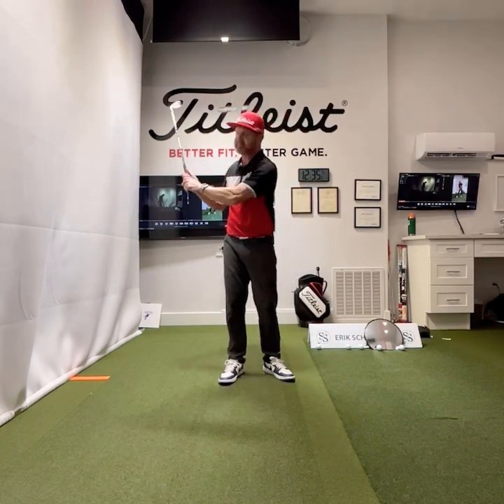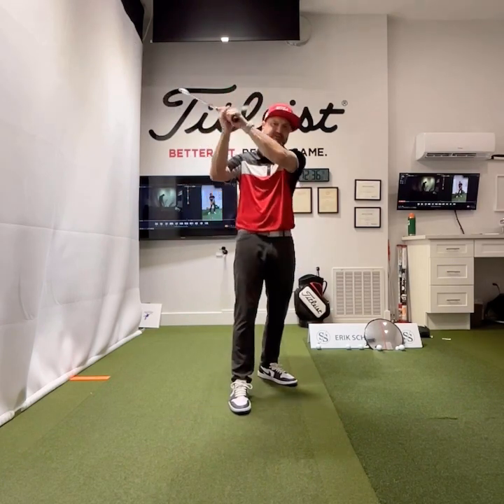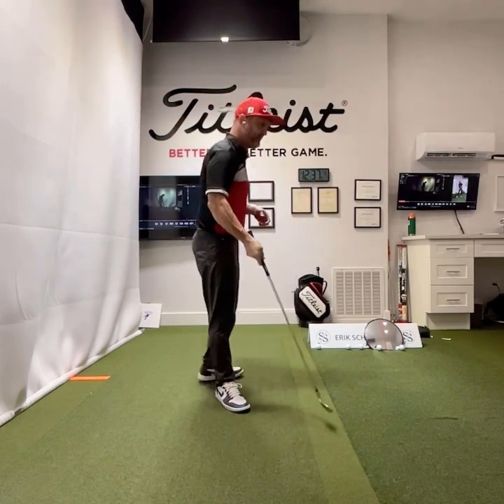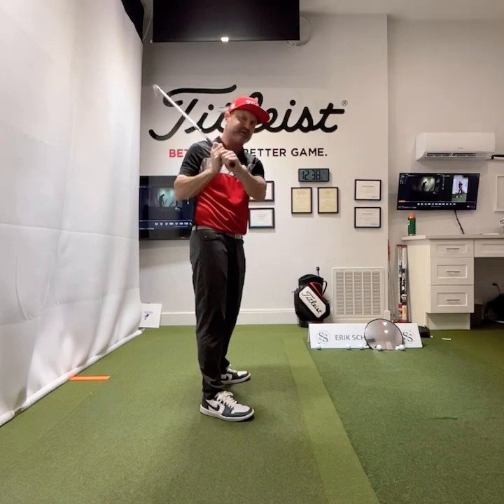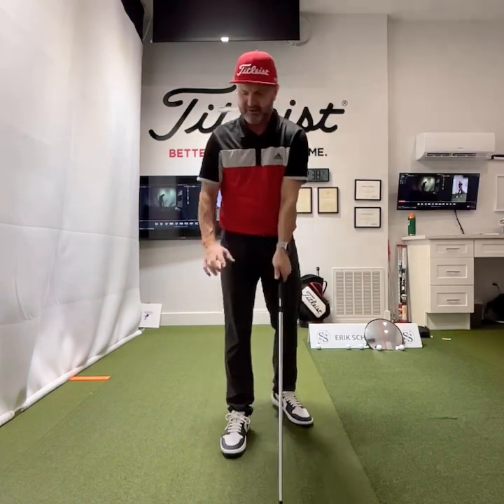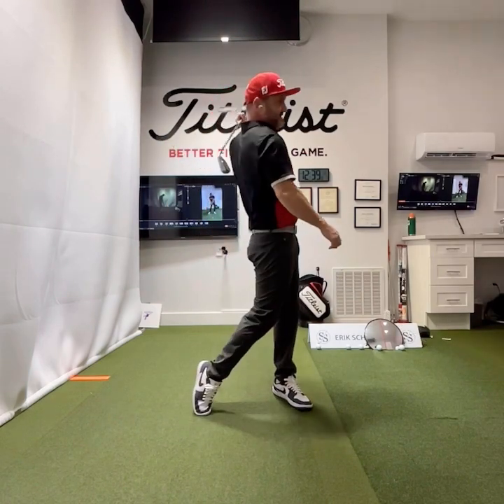Goodbye Casting Hello Shaft Lean || Casting Series - Mental Mastery and More || EJS Golf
A huge number of golfers worldwide suffer from CASTING the golf club from the top of the backswing leading to weak contact and inconsistent directional control. Most golfers do not understand WHY this happens and HOW to change it!

In this 5th part of this series I will help you with understanding why you cast the golf club.   When we have a clear mental picture of why we do what we do we give ourselves a chance to correct it.  Without this clear picture we are unable to progress over any period of time.

Of course in this video I will give you two more drills to work on.  These will exclusively focus on your trail hand, which I believe, is the administrator, cause, of the casting.  Try swinging wiht your left hand and you will see how it is nearly impossible to do.

Voted #1 Golf Coach in Scottsdale, Arizona
Tired of getting worse after a golf lesson and told you need to go away and practice? Visit me in Scottsdale or join me online to only get better

Thank you for being a part of the growing army of golfers here at EJS Golf!

Coach Erik Schjolberg
EJS Golf Academy
EJSGolf.com